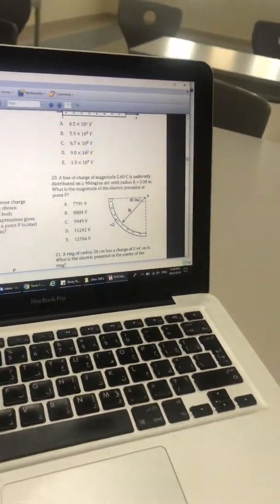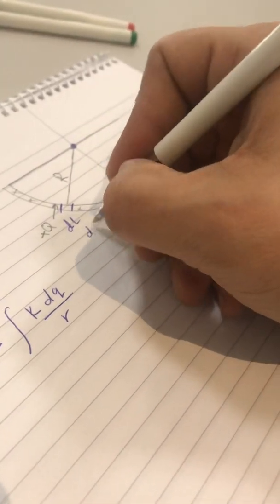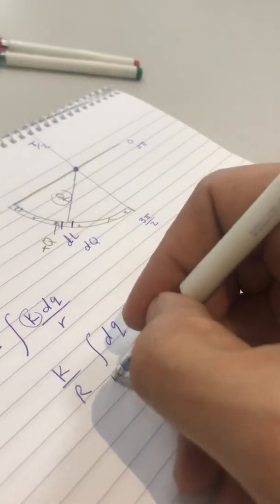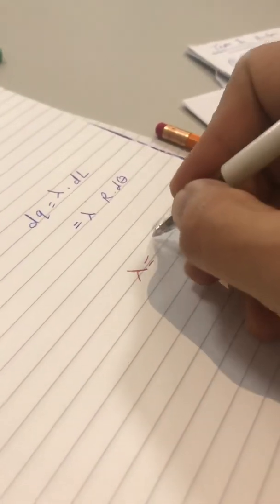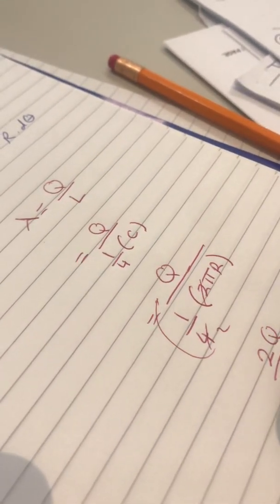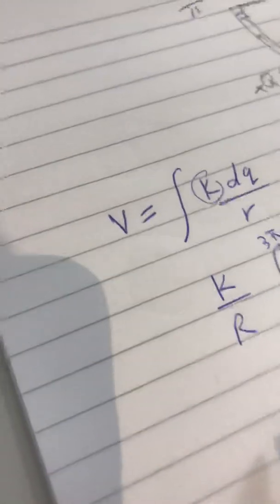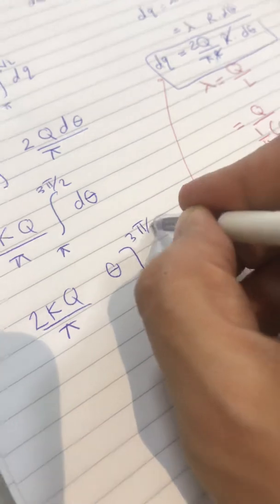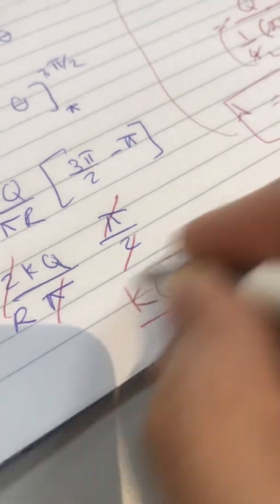Electric potential of arc